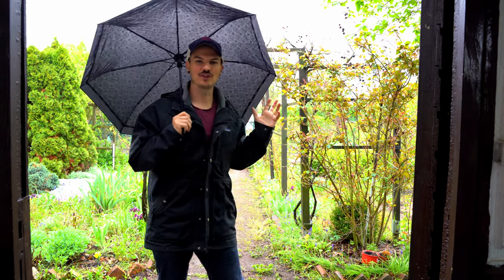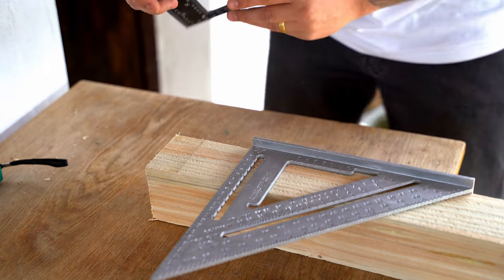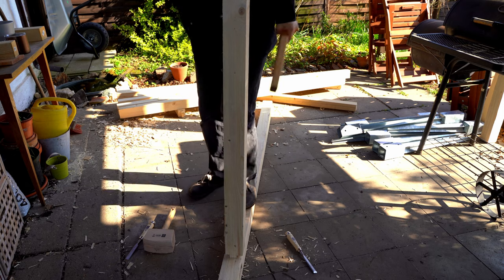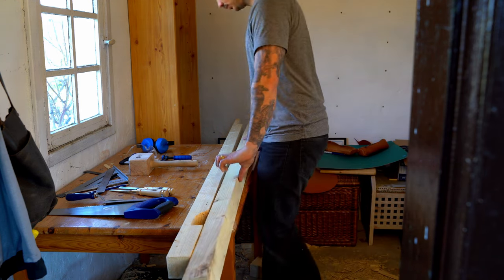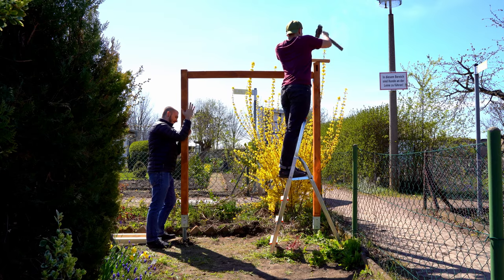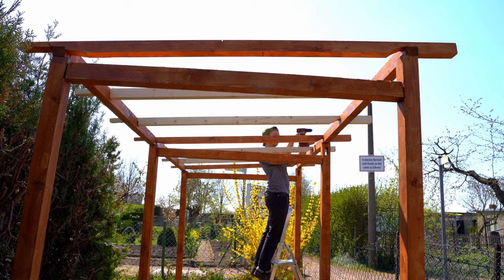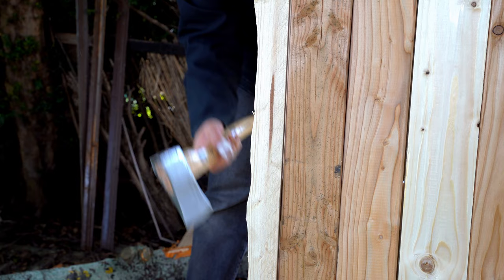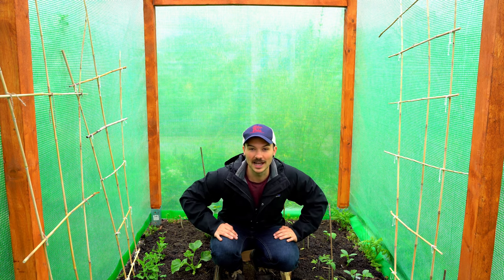Building a Greenhouse with Hand Tools! (mostly)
Building a greenhouse our of wood using mostly hand tools. The process wasn't as easy as I originally thought it would be!Welcome back to the channel! It has been quite a while, and a lot has changed over on this side of the pond, so if you made it to this video, thanks for sticking with me!

MY GEAR

Sony a7iii
Sony 16-35 f4 lens
Sony 70-300 f4.5-5.6 lens
Sony 28mm f2 lens
Sony 85mm f1.8 lens
Zhiyun Crane Plus Gimbal
MeFOTO Classic Carbon Fiber Tripod
Panasonic G7 Kit
Zoom H1
Purple Panda Lav Mic
Tiffen ND Filters
Breakthrough ND (3 stop)
Wacom Intuos
Peak Design 30L Camera Bag